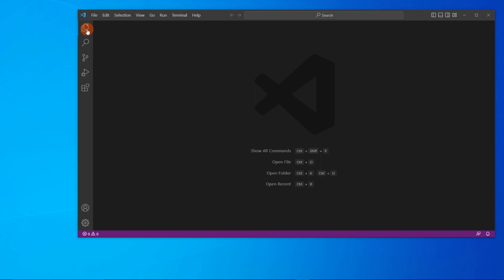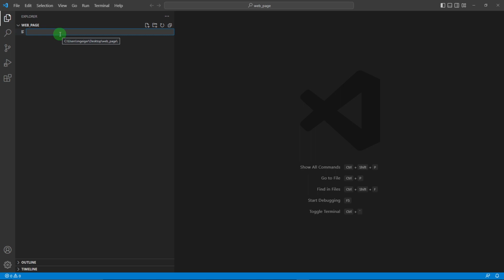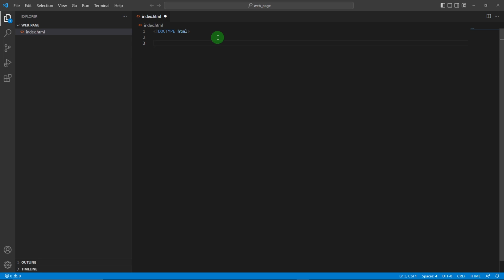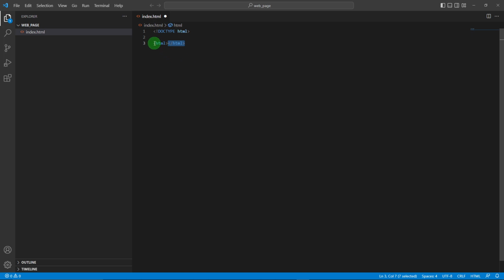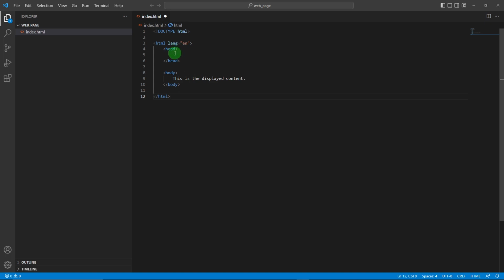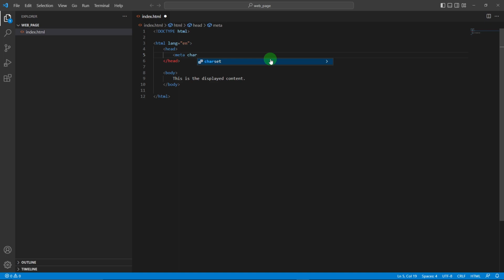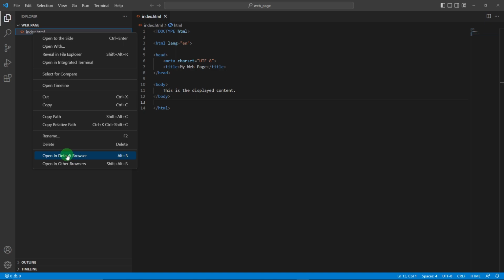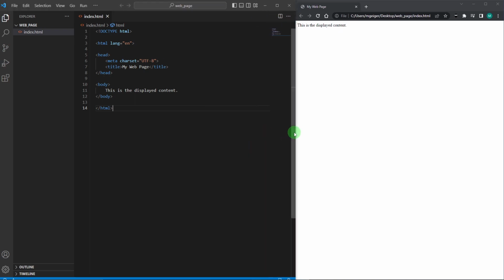WebDev HTML Basic Page Structure